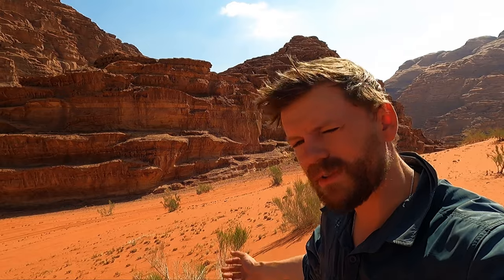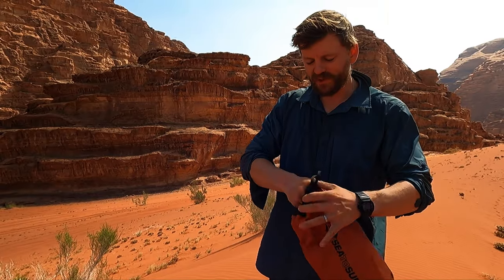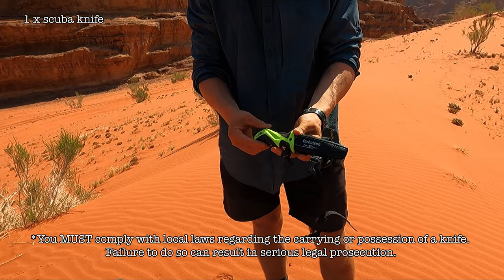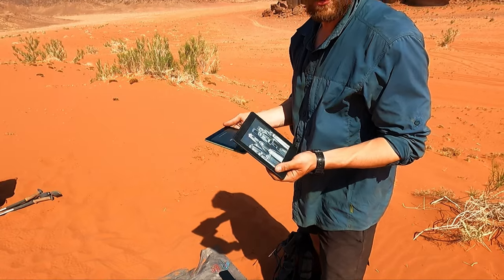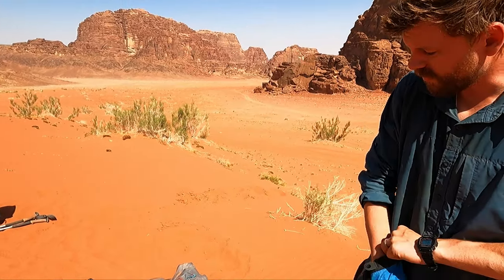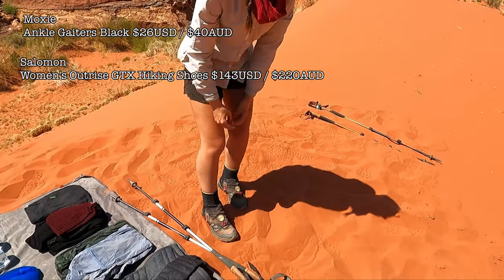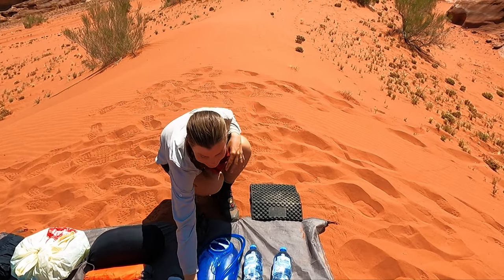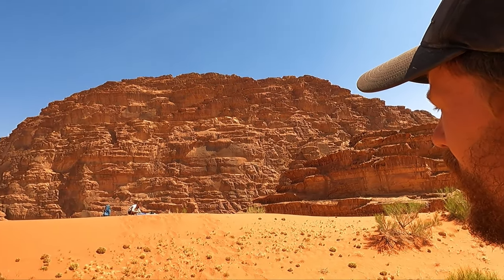Gear List for Wadi Rum (700km Jordan Trail) 🇯🇴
In this episode, we share our full gear list for our 700km trek across the length of Jordan, on the 'Jordan Trail'. We outline our: essential clothing, sleeping bags, sleeping mats, lightweight tent, backpacks, portable water filtration system, first aid kits, hiking poles, cook setup and a lot of other bits and bobs. We go into detail about how we avoid hypothermia, how we distribute weight between the two of us and how we stay safe through the use of our PLB and satellite navigator (Garmin 66i). This video will be useful for those planning their own thru-hike but may also be interesting for those who are simply curious about the equipment necessary to survive an adventure like this!

Products mentioned:
- SEA TO SUMMIT 1 TL1 DOWN SLEEPING BAG:

- Kathmandu
Men's 600 Fill Lightweight Down Jacket:

- Lanshan 2:

- Anker Portable Solar Charger 21W 2-port USB:

00:00 - intro
00:23 - Grant's bag
18:55 - Amy's bag